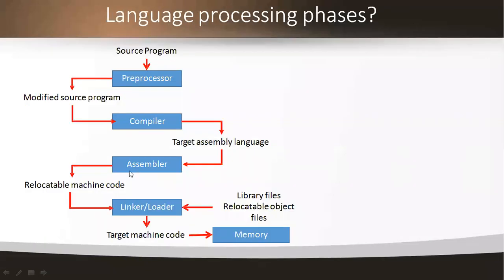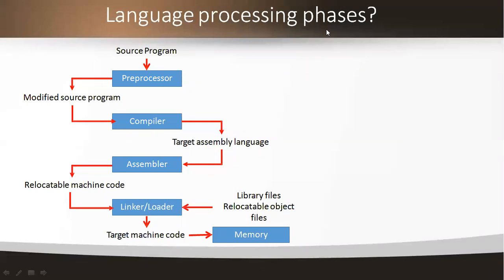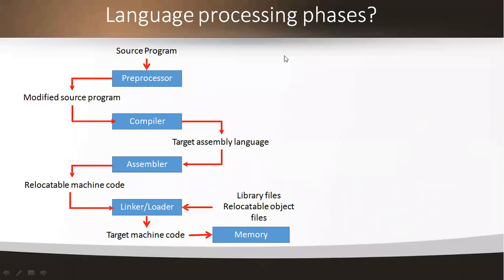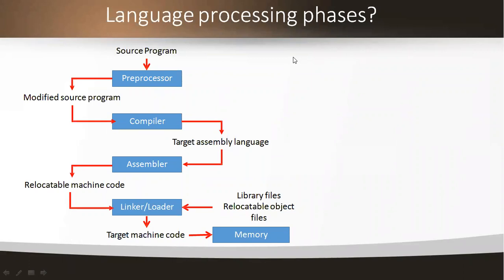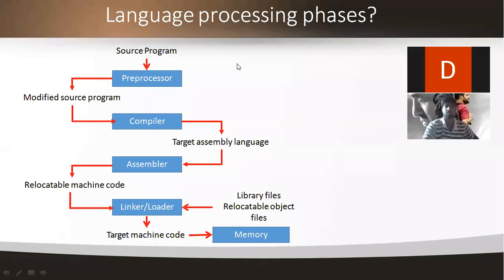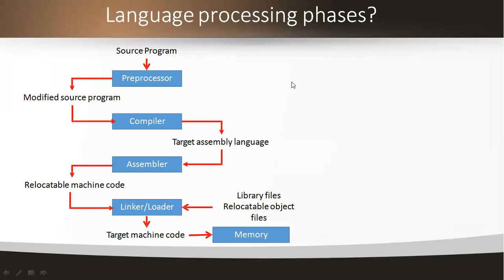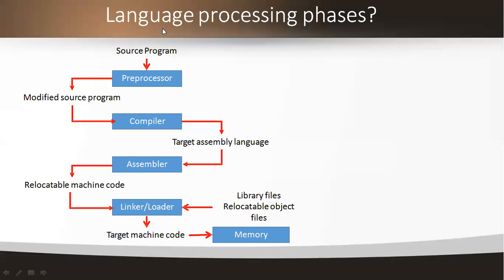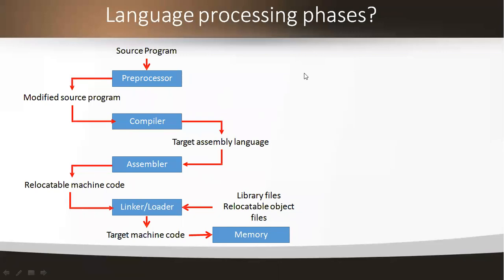3 1 COMPILER DESIGN PHASES OF LANGUAGE PROCESSING SYSTEM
PHASES OF LANGUAGE PROCESSING SYSTEM